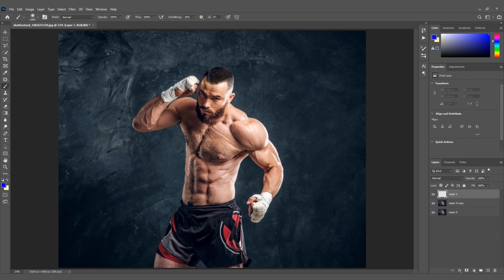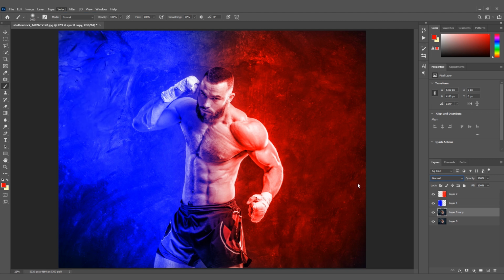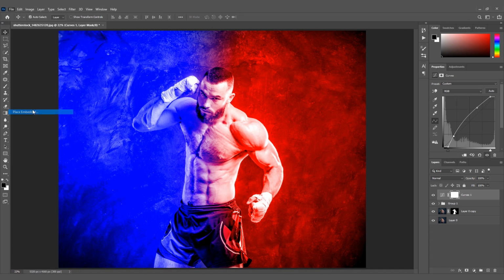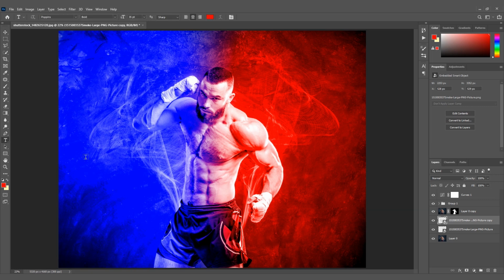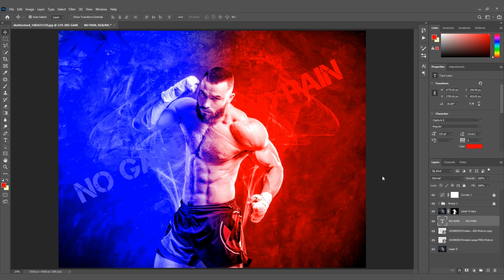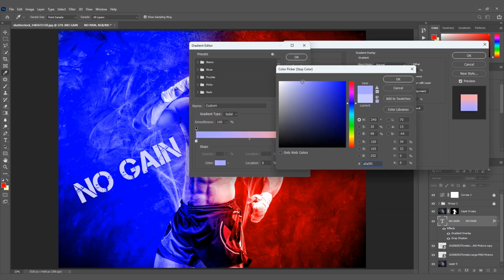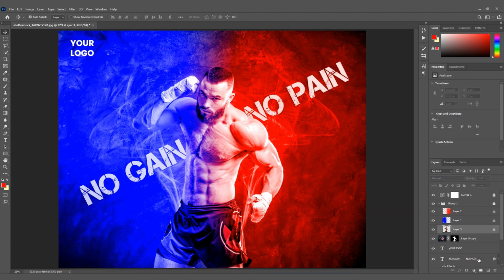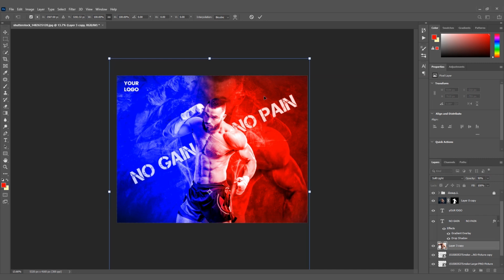Create Stunning Gym Posters in Adobe Photoshop : Step-by-Step Guide for Beginners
Welcome to our Adobic channel! 🎨 Today, we're diving into the world of graphic design with an exciting tutorial on how to create eye-catching gym posters using Adobe Photoshop. Whether you're a beginner or looking to refine your skills, this video has got you covered!
Essential Tools & Techniques: Discover the key Photoshop tools that will help you design stunning posters.

In this tutorial, you’ll learn:
* "Step-by-Step Process" : Follow along as we transform a simple image into a captivating gym poster.
* Creative Tips & Tricks: Enhance your designs with professional tips that make your posters stand out.
* Exporting & Sharing: Learn how to export your poster in high quality for both print and digital use.

* Easy-to-Follow : Our clear instructions make it easy for anyone to follow along and create beautiful designs.
* Professional Results: Achieve professional-quality posters that will impress your clients or audience.
* Engaging Content: Stay entertained while learning with our engaging presentation and practical examples.

We love hearing your feedback and seeing your amazing creations!